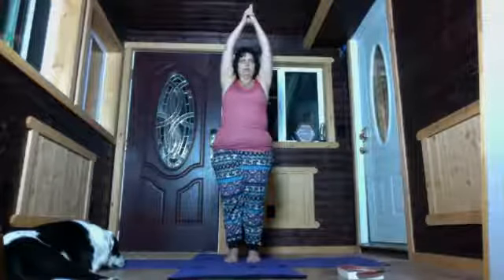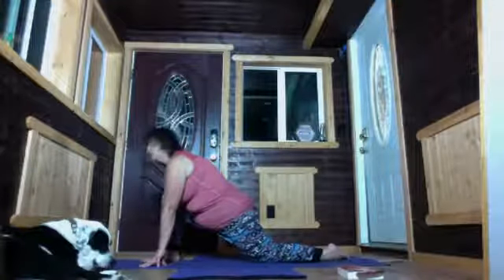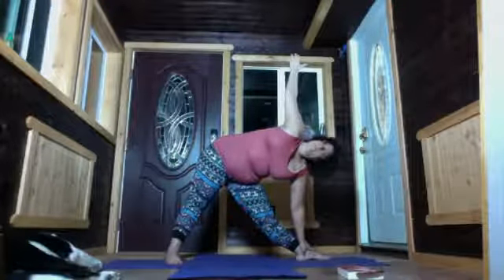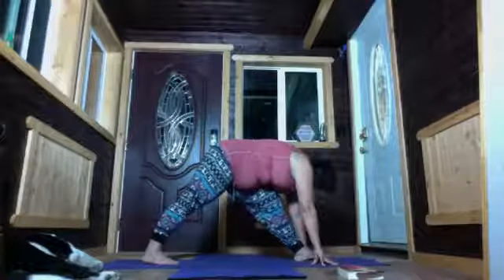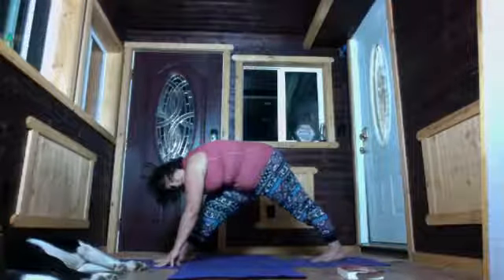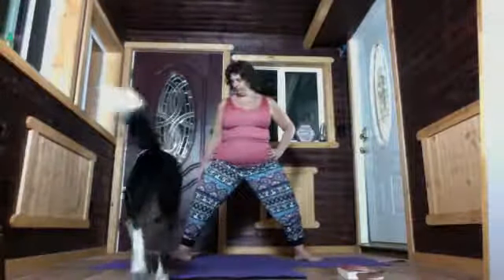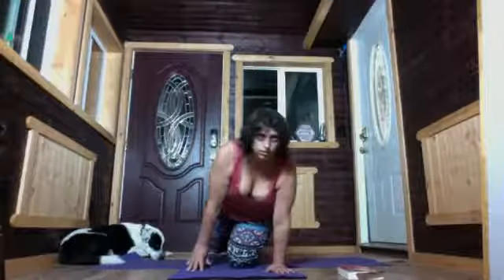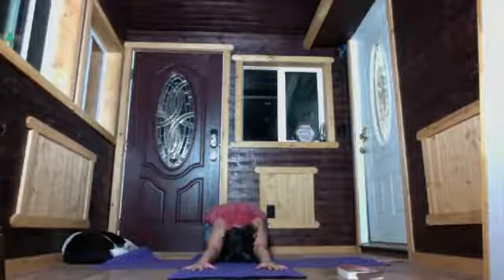New Moon Yoga Flow